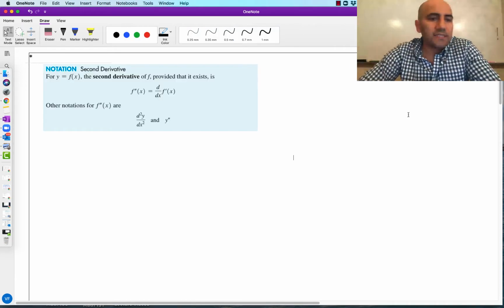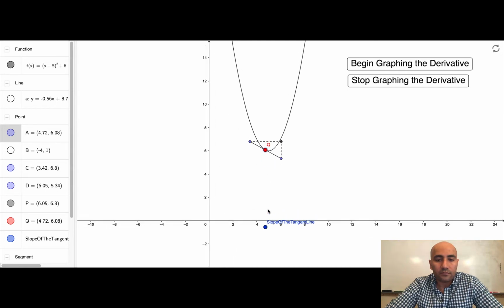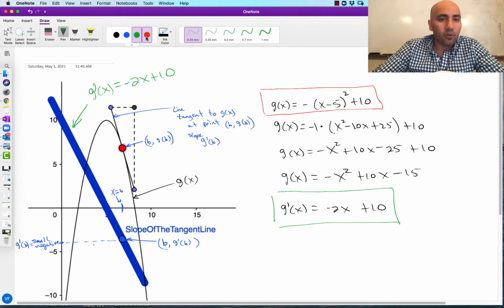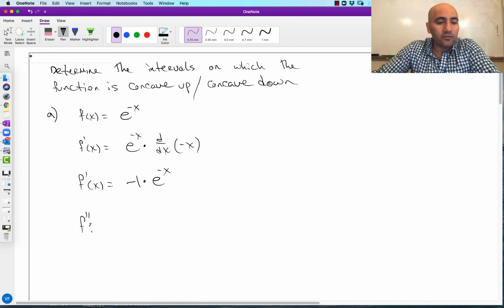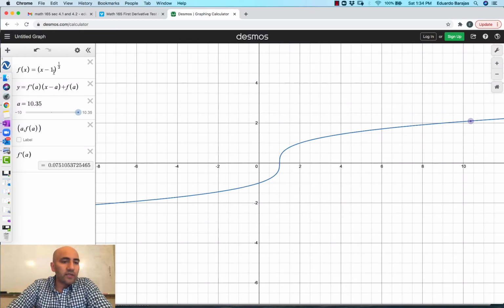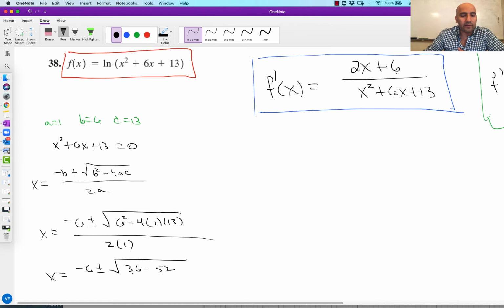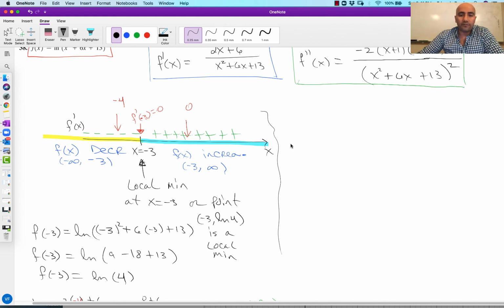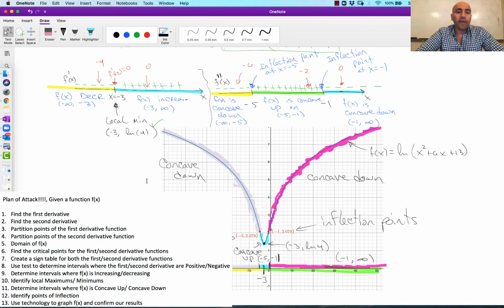Business Calculus, Day 15, Ch4 Sec2, Second Derivative and Graphs